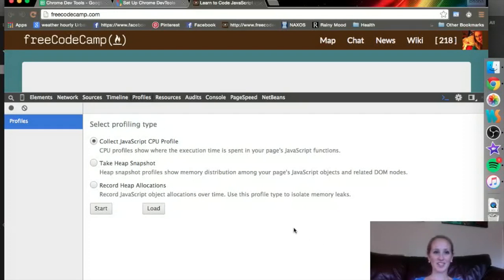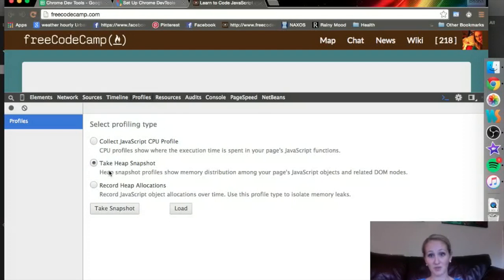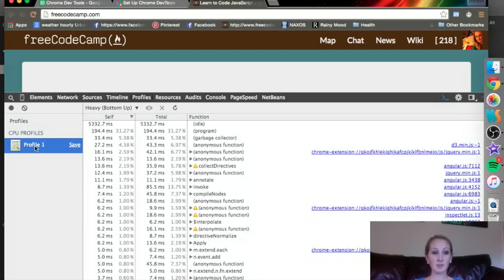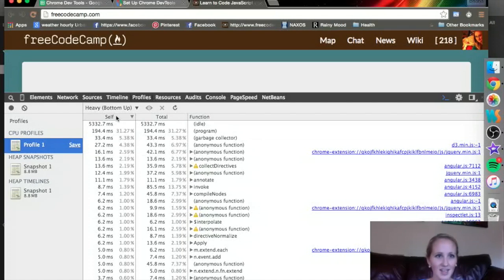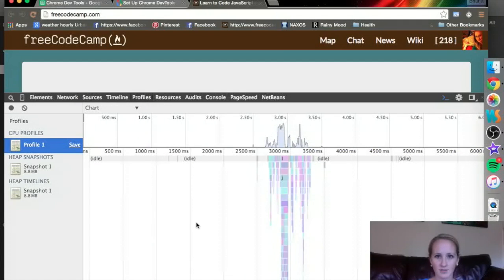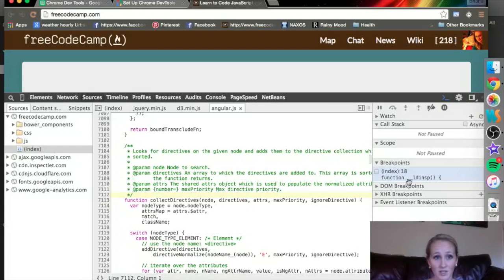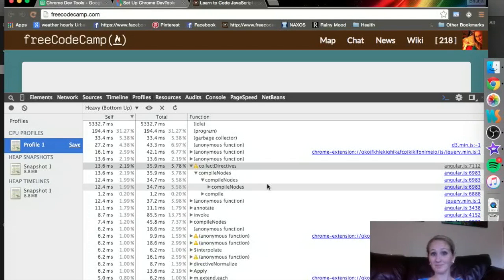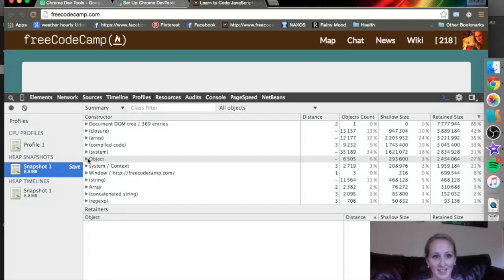Chrome Dev Tools: Memory Tab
Note: Chrome recently renamed their "Profiles" tab "Memory". Other than that, most of the content in this video remains accurate.

Info and mini-lesson on the 'Profiles' tab of Chrome Dev Tools.

 The Profiles panel lets you profile the execution time and memory usage of a web app or page. This primarily applies to the JavaScript running on your page or app.

There are three types of profiles you can collect: CPU profile, HEAP snapshot, and HEAP profile. HEAP profiles have more to do with memory usage, while a CPU profile has more to do with JavaScript performance.

A profiler called V8 is used while your code runs to pinpoint what in the JavaScript takes the most time, making it easy to optimize your code.

Each of these profiles can be viewed on the left, and you can take multiple profiles of each. Overall, the profiles tab is helpful when optimizing code.